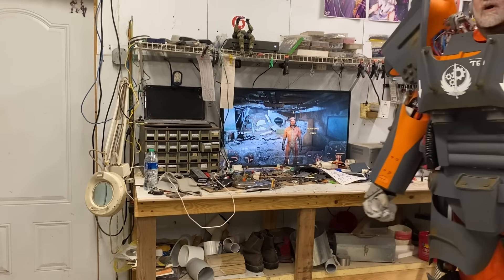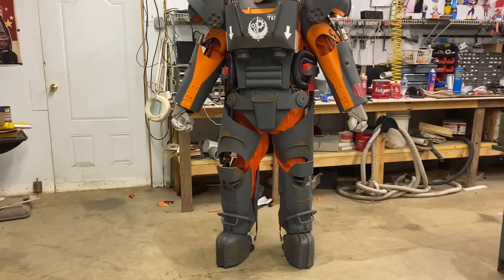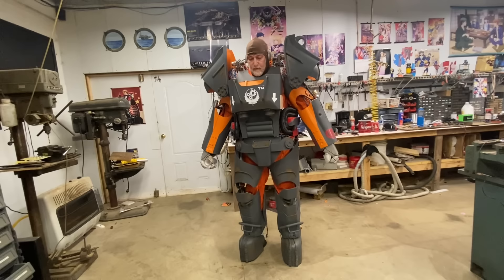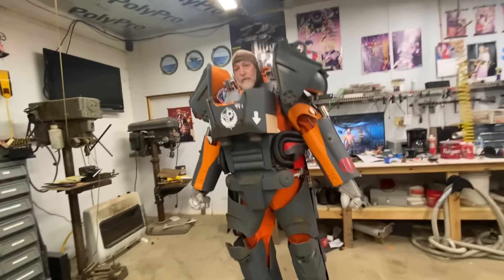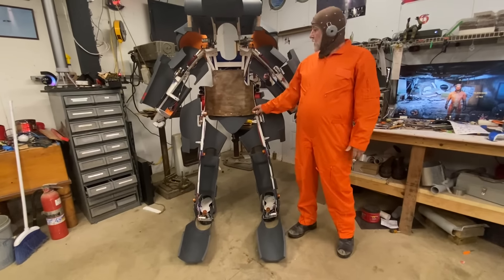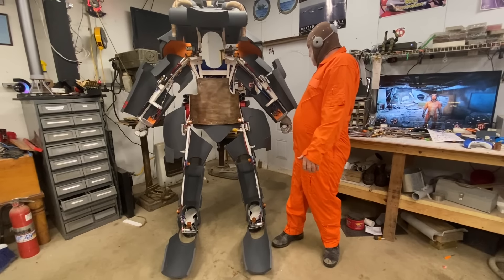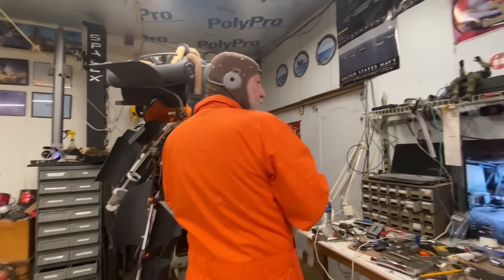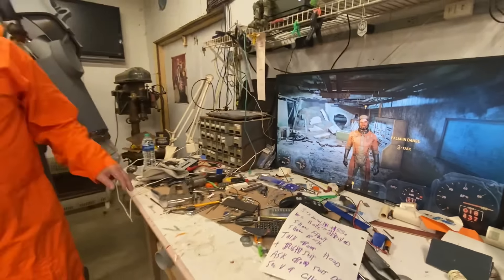IT IS FINISHED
A long time coming but the T60 BOS shin is completed.
Rolling to colossalcon early Friday-  hope to see u there